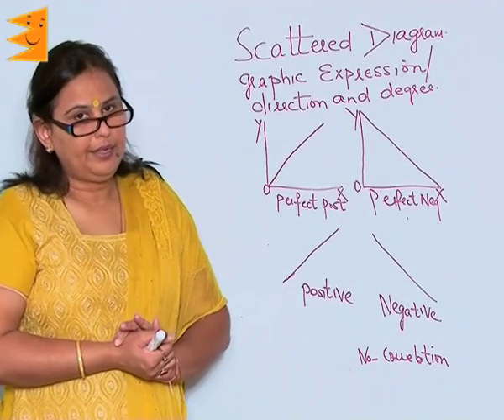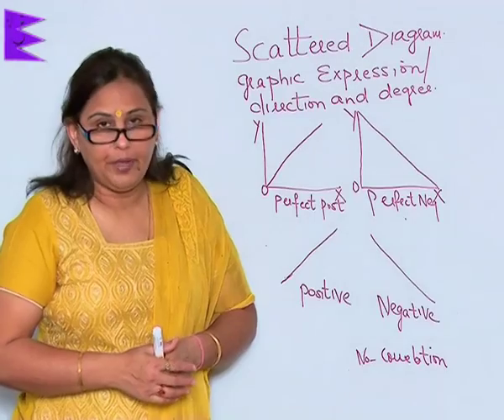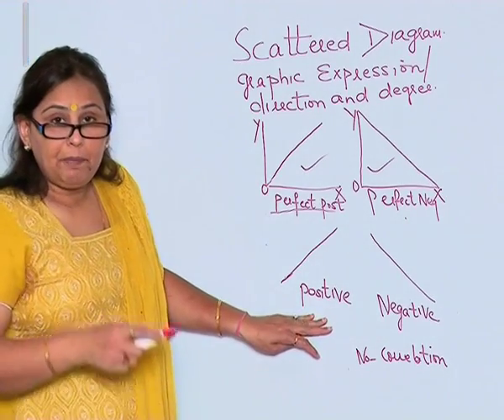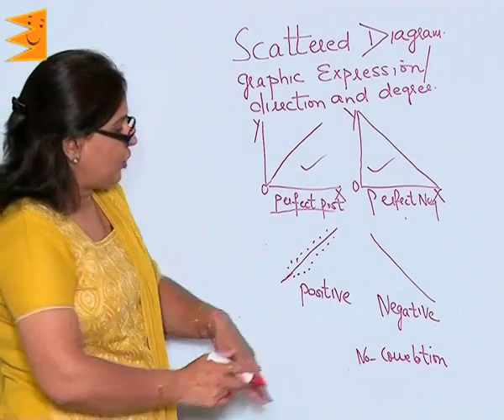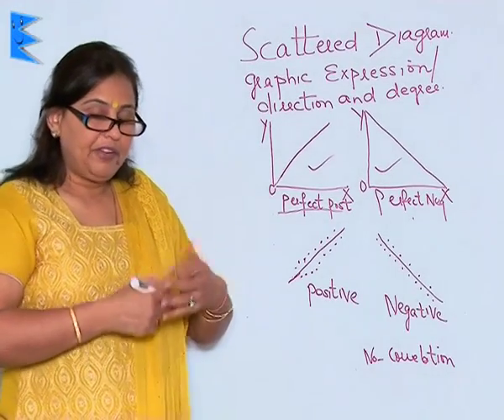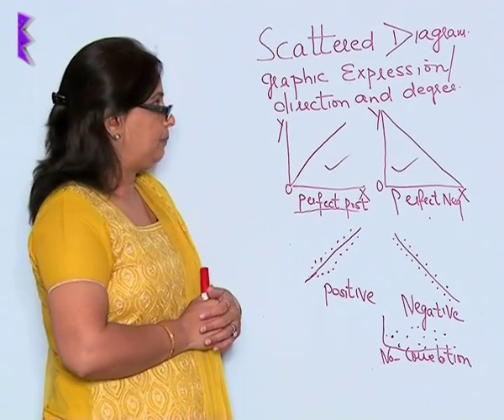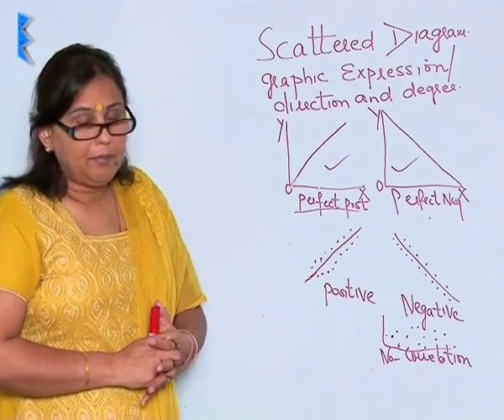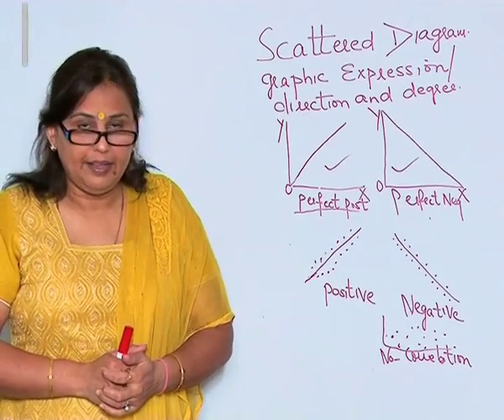CBSE Class 11 Economics Correlation Scattered Diagram |Extraminds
Chapter: Correlation
Topic: Scattered Diagram
Extraminds